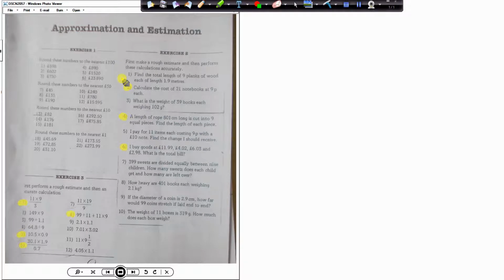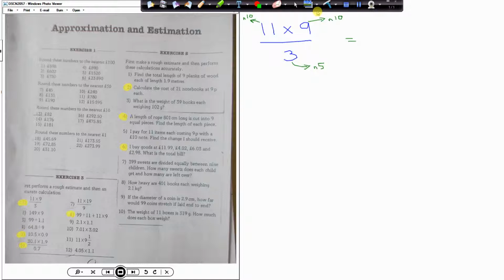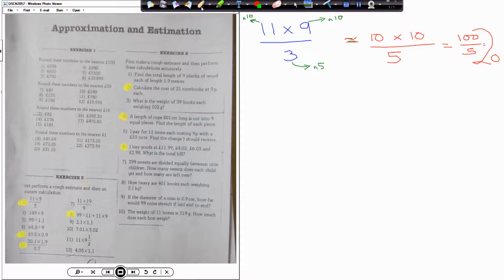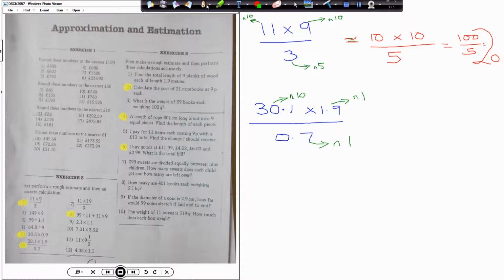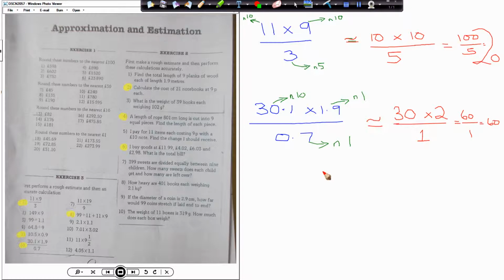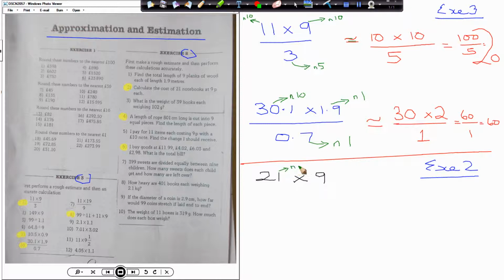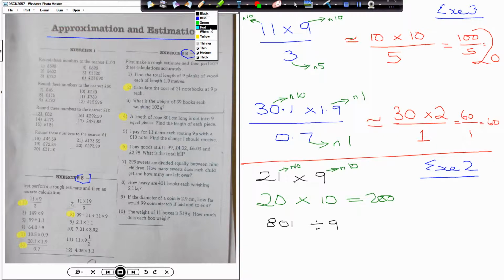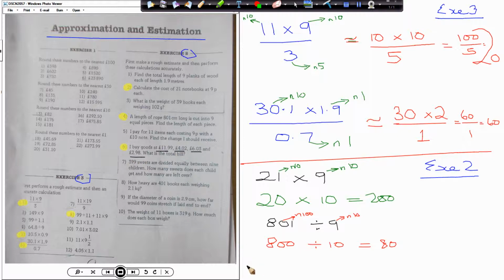ROUNDING approx and estimation EXE 1n2n3